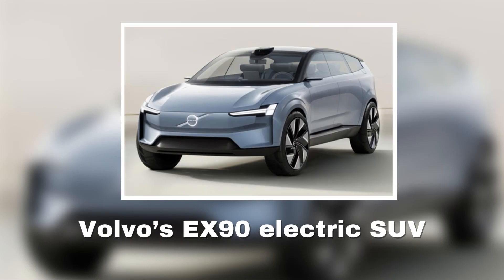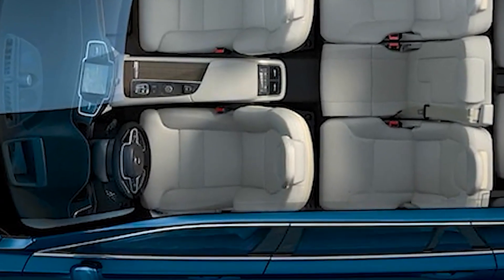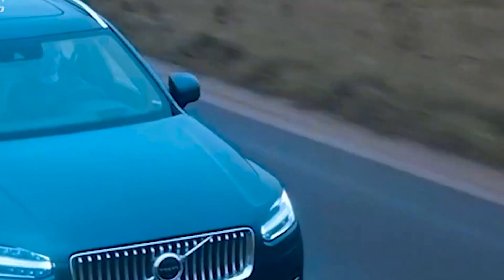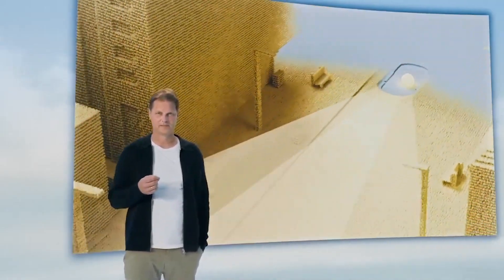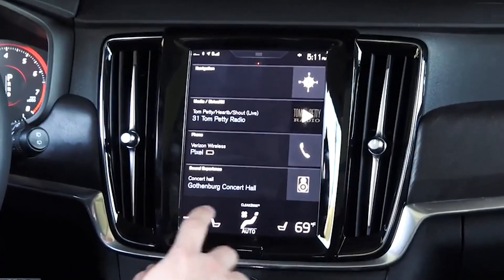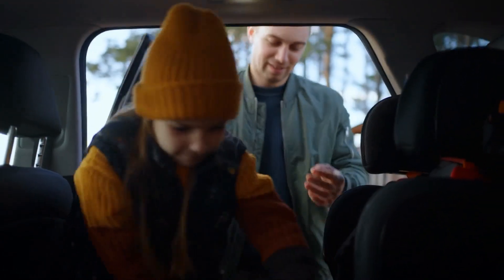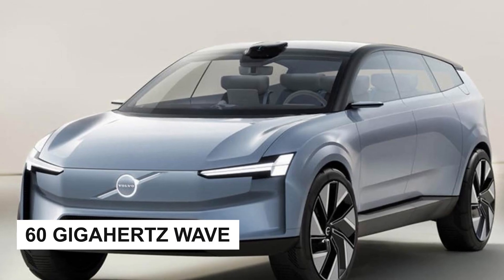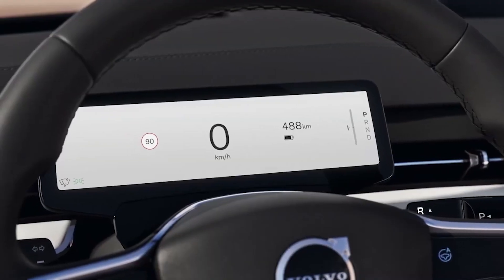This Is What Volvo's New EX90 Occupant Sensing System Could Do To Save A Trapped Loved One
In this video, we'll talk about This Is What Volvo's New EX90 Occupant Sensing System Could Do To Save A Trapped Loved One

Fully review cars in general to the most exclusive hypercars in the world. Brands like Ferrari, Bugatti, Lamborghini, Rimag, etc, and much much more will be discussed in great detail on this channel.

Volvo EX90 occupant sensing system could save a trapped loved one

Volvo’s EX90 electric SUV is all set to be released on the 9th of November 2022 and it is going to be the very first vehicle for sale which will have a brand new monitoring system. The Volvo’s EX90 electric SUV’s special monitoring system will have many special features and facilities that were never even thought of before! This vehicle and the special monitoring system that is installed in it are both path breaking and revolutionary in their own ways.

While there are many expectations from the car itself, the monitoring system installed in it is the most anticipated feature of all time! One of the best things about the unique monitoring system installed inside the Volvo EX90 electric SUV is that it is designed in such a manner that it can even detect the slightest of the movements!

About the Volvo EX90 Electric SUV’s unique monitoring system

One of the best features of this unique and innovative special design monitoring system is that this device can easily detect the tiniest movements including those as tiny as that of a sleeping child in the car and it can work across the entire interior of the vehicle including the vehicle’s trunk!

The unique monitoring sensor based system actually relies on radar based sensors which are placed all across the cabin of the vehicle. The radars are placed not only on the overhead console and the roof-mounted lamps that are there for reading but in the trunk as well. These radars are unique in themselves as they are able to detect the faintest of the movements including even sub-millimetre movements!

The innovative monitoring system of the brand new Volvo EX90 Electric SUV is an extremely important development in the way car monitoring systems of the future would be made. The monitoring system of the vehicle gets activated every time the owner of the car attempts to get out of the car and lock the vehicle and it even determines if the vehicle has no body left inside. This monitoring system can detect the slightest of movement and therefore can also determine if the vehicle is empty and there is no child or any pet left behind in the car! The monitoring system runs a check on this and if there is someone inside the car then it does not allow the user/owner to lock the car.

If the monitoring system detects the presence of a child or a pet then the vehicle fails to lock and a special kind of warning sign will be displayed on the infotainment screen which will remind the owner to check the premises of the vehicle and look for any occupants that were previously left behind.